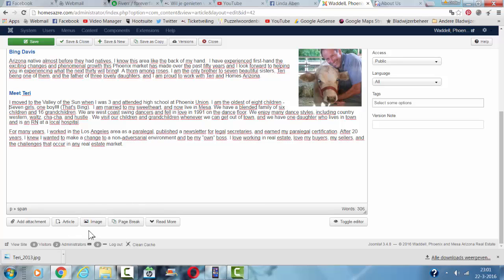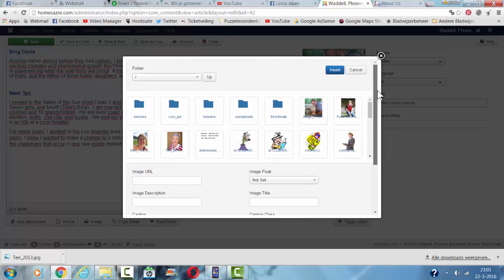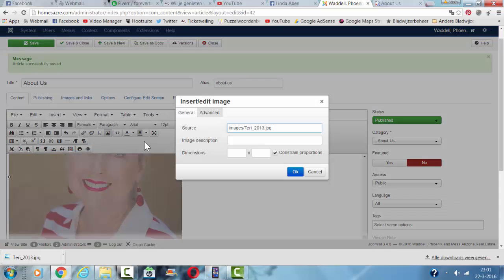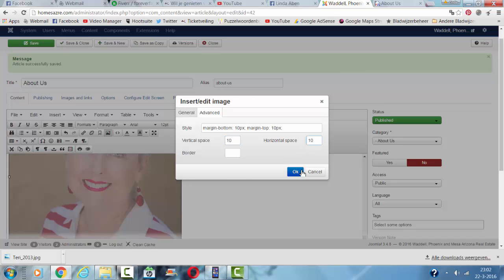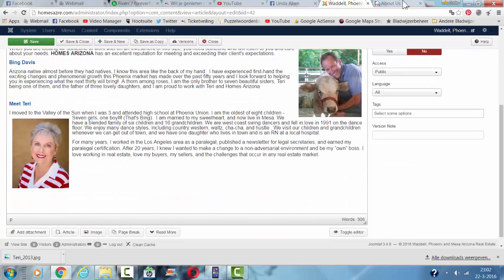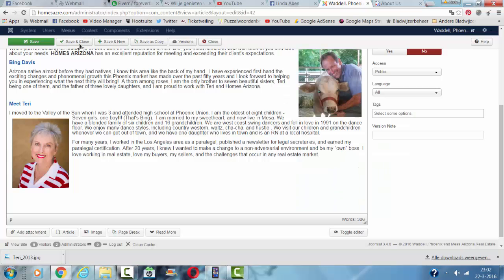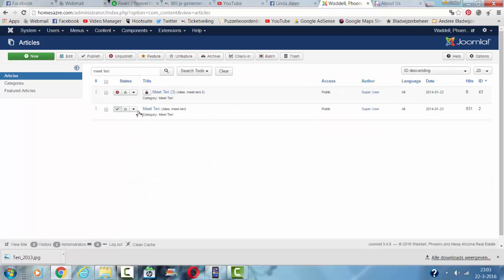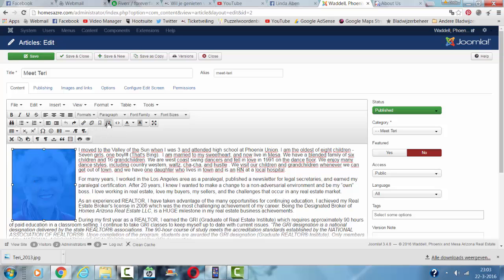How To Add an Image Or Photo to a Joomla Article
In this tutorial i show you how to add an image or photo to a Joomla article